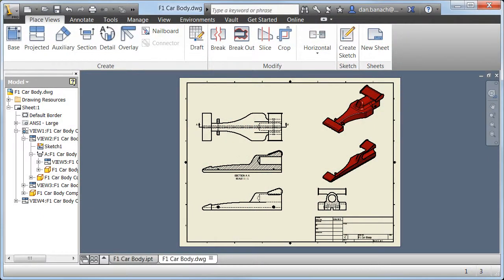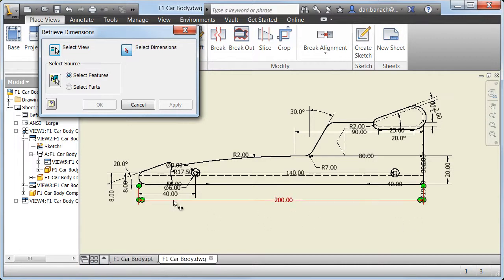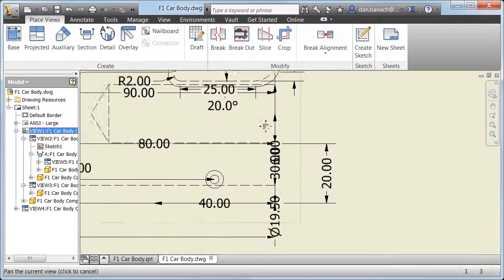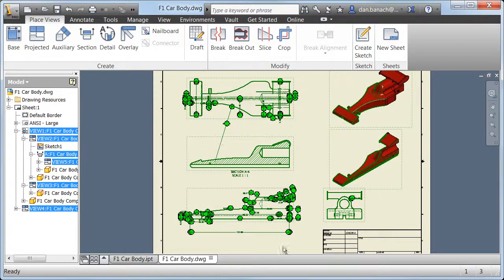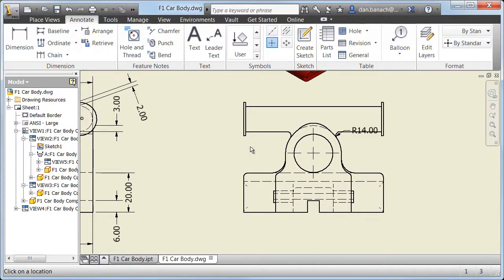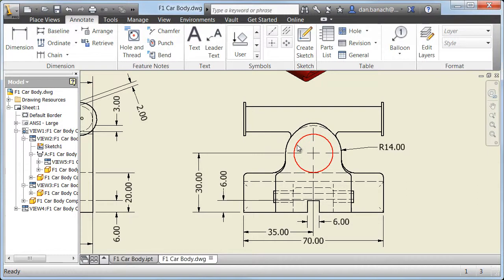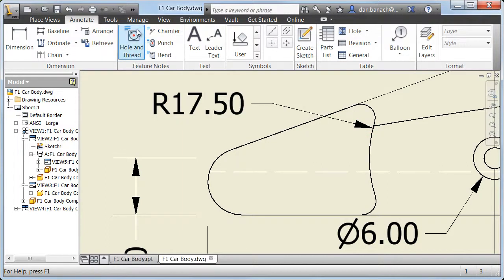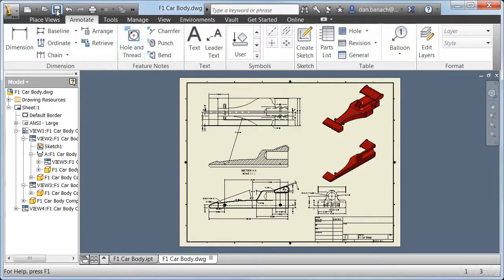Formula 1 Car Exercise 2 Section 2